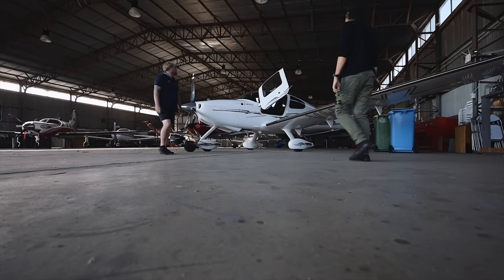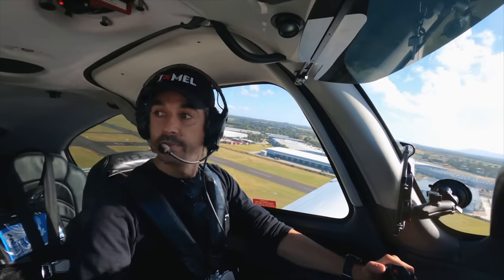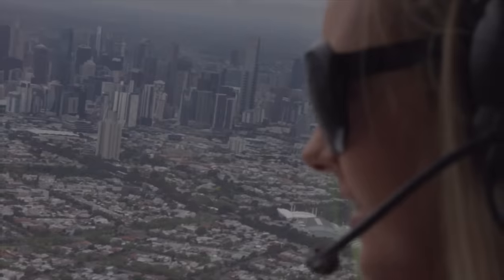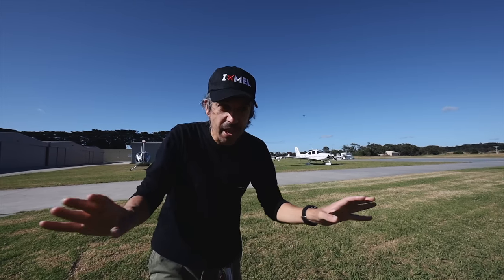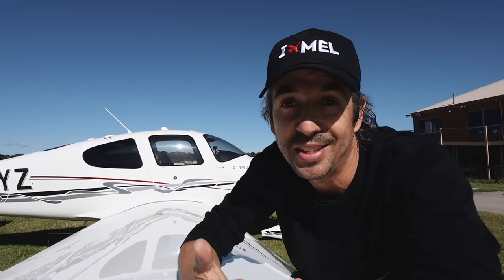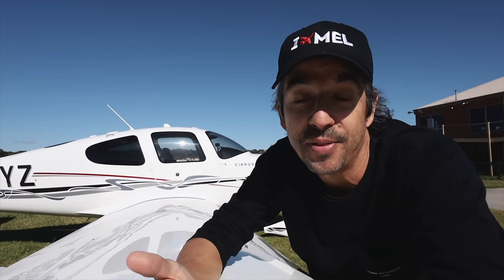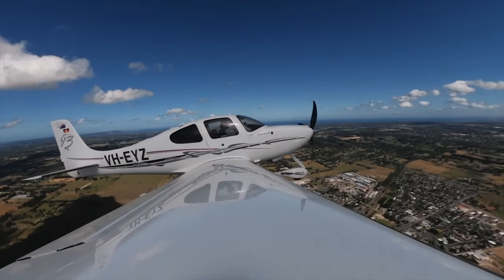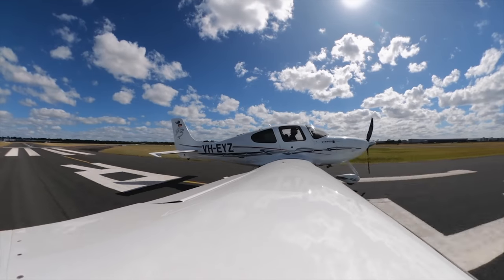Aviation family, we need YOU!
Flying to an important airport, to prepare for a big aviation event this year where YOU can get involved. Watch the flight, hear ATC radio calls, see inside the cockpit, and fly along on a short but very important journey.